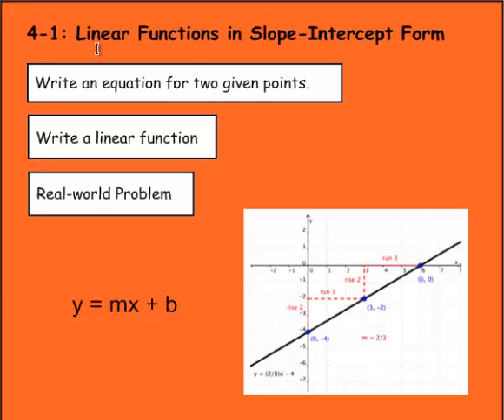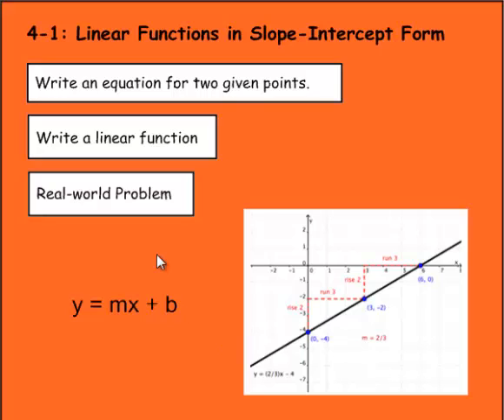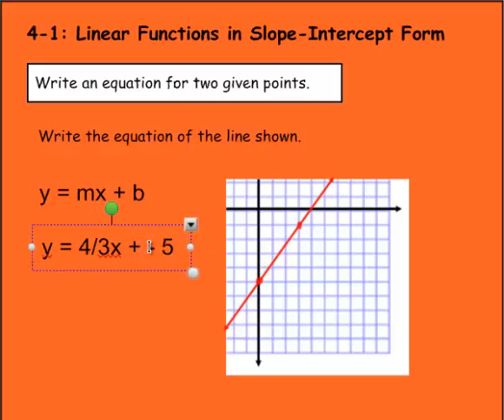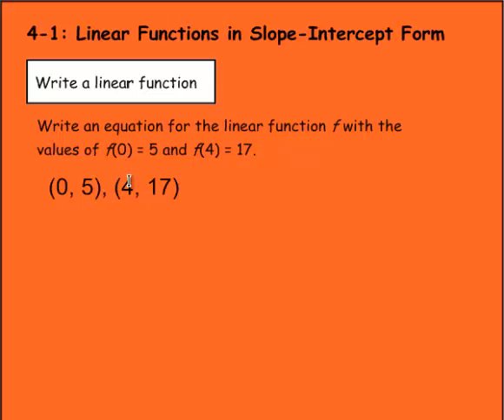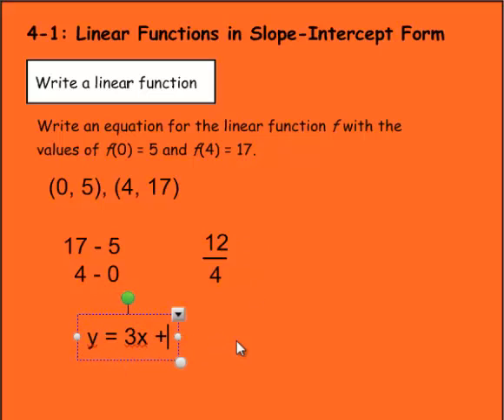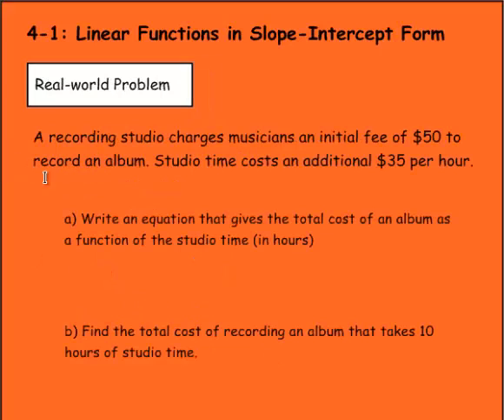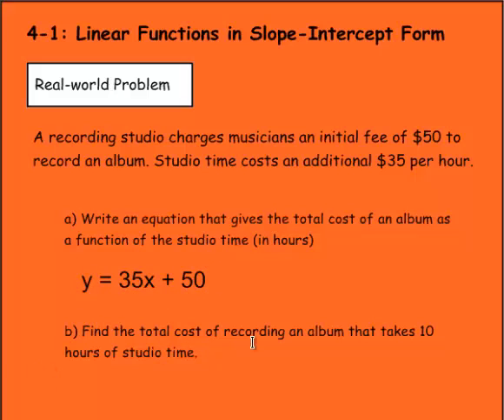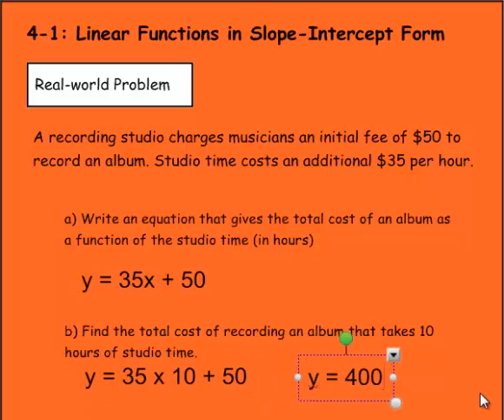Algebra: 4-1: Linear Functions in Slope-Intercept Form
How to write functions by determining the slope and the y-intercept.